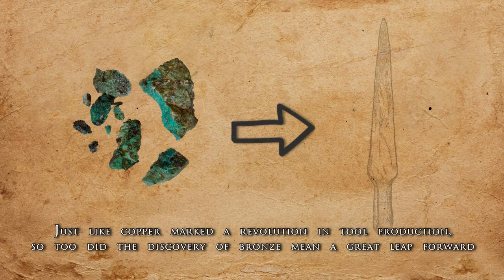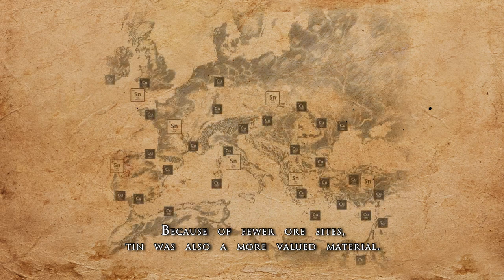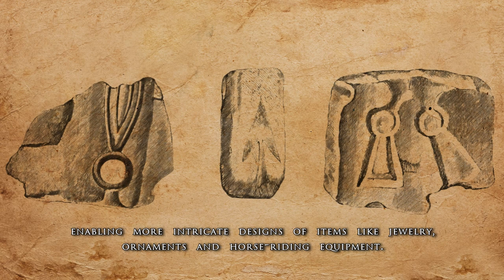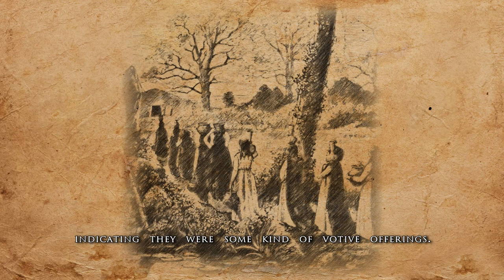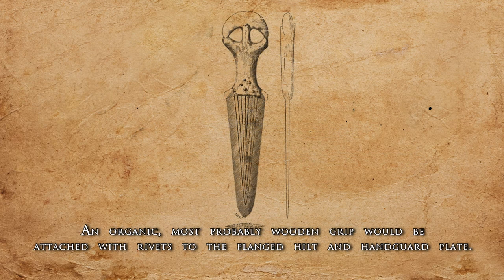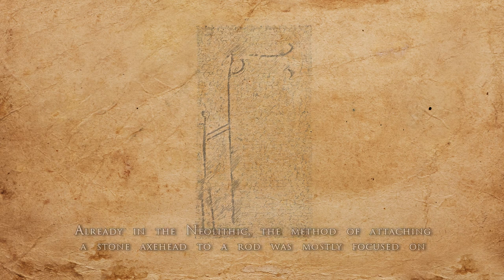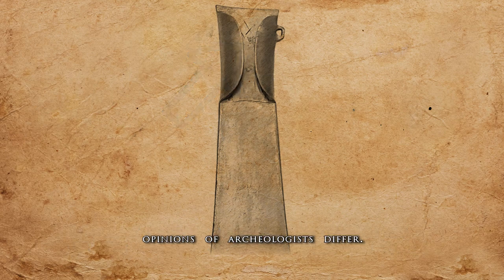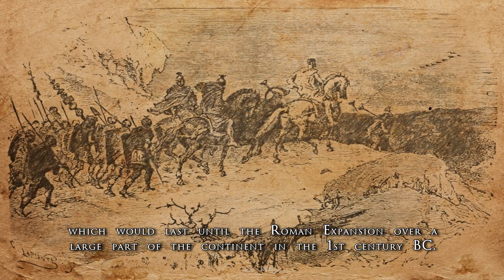Bronze Age Blades, Tools and Weapons - History of Europe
Just like copper marked a revolution in tool production, so too did the discovery of bronze mean a great leap forward in the craft of metallurgy and the creation of blades, tools and weapons.

Bronze alloy is a mixture of two metals; copper and tin. The percentage of tin used in the forging of bronze artifacts varied depending on the type and purpose, but it usually revolved around 9 parts copper and 1 part tin. While tin was purposely added to enhance the alloy, other impurities were also present in the ancient bronze objects.

Bronze is a harder metal than copper, making bronze weapons better suited for sharper blades. However, a lot of early bronze weapons in Europe were more suited for thrusting motions due to their design. Additionally, bronze blades could be made thinner and longer than their shorter, copper predecessors .

Bronze items and the knowledge of bronze working gradually moved from Mesopotamia to the Mediterranean, and the Balkans into central Europe and beyond.

Weapons from Early and Middle Bronze Ages are relatively rare finds. Most are uniquely made daggers and swords with elaborate decorations of incised lines and geometric patterns, probably made for the leading men of contemporary societies. These prestigious weapons were rarely found in European graves, but more often in watery sites, indicating they were some kind of votive offerings.

Axes also went through an interesting evolution. Different designs were used, first axe with flanges, then winged axes with medial wings and winged axes with butt wings. Socketed axes were also used.

The bronze winged axes of the eastern alps often bear incised markings. While it would be easy to assume these are the first examples of a written language in the area, opinions of archeologists differ. Some scholars believe them to be workshop marks, while others that they could be royal inscriptions, like those in the eastern Mediterranean, or votive inscriptions of the axes offered in sanctuaries. The context of such a writing system therefore remains open.

The rarer, solid-hilted swords probably maintained their prestigious significance even into the Late Bronze Age, when they were outnumbered by the newer flange-hilted swords.

Flange-hilted swords were the most common type in the middle and late bronze age. They enabled quicker and more serial production - a large contrast to the previous uniquely-designed swords of the early Bronze Age. An organic, most probably wooden grip would be attached with rivets to the flanged hilt and handguard plate.

However, it is not swords that are the most common weapon finds of the late bronze age, but spearheads. These would be found in the hoard deposits, as well as stray finds near watery bodies. There are even examples of being found stuck within a human skeleton. Such bog bodies were found across Europe, especially in Scandinavia and British Isles. Perhaps the person died in battle, but more probable is the assumption that these were either punished criminals or individuals sacrificed to divine forces.

Sets of armor and shields too were becoming more and more prominent. The armor could be made of organic material, like bones, teeth and tusks, metal, or combination of the two. Like the weapons, armor also served as a symbol of prestige.

Throughout the era, a Bronze Age warrior had the use of swords, daggers, axes, halberds, spears, warpicks and arrows and more...

During the 10th and 9th century BC, the first iron weapons reached inland Europe, imported from the Aegean. The beginning of the Iron age in Central Europe is settled at around 800 BC, which would last until the Roman Expansion over a large part of the continent in the 1st century BC.

I hope you learn something new in this video. 👍

Edited with Vegas Pro Edit 19